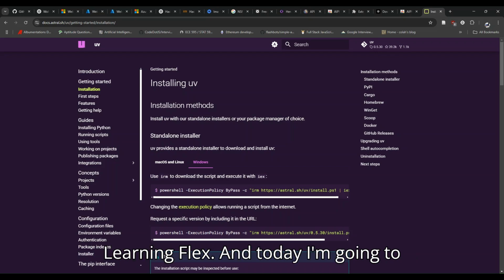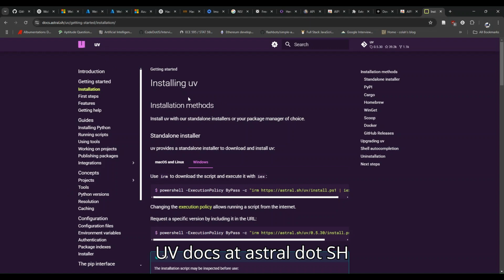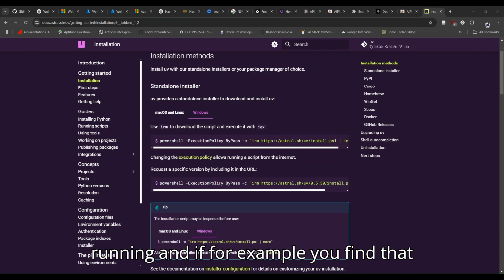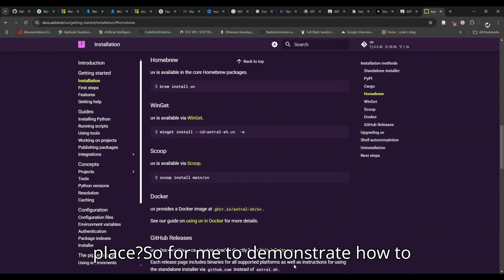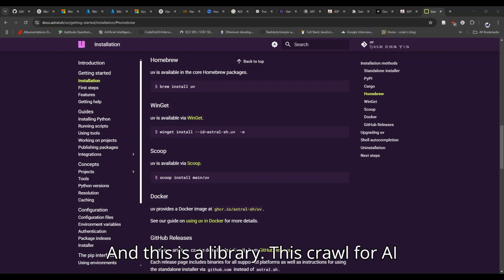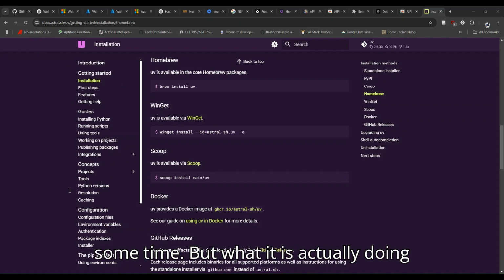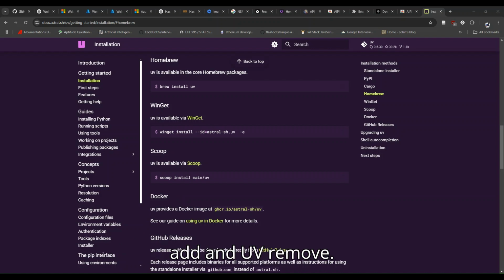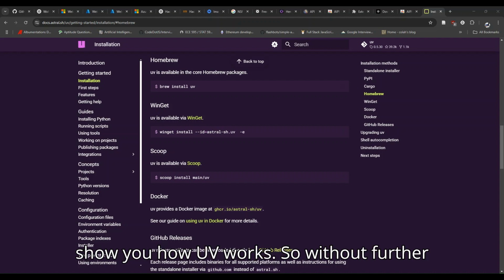Unlock the Power of Python with UV: A Game-Changing Dependency Management Library 🐍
Welcome to Learning Flex! In this video, we dive deep into UV, an innovative Python library designed to revolutionize dependency management. Say goodbye to unstable environments and hello to a streamlined, robust solution that rivals the best tools in Rust, JavaScript, and more.

🔎 What You’ll Learn in This Video:
1️⃣ How to install UV on MacOS, Linux, and Windows.
2️⃣ Step-by-step guidance to create, initialize, and manage projects using UV.
3️⃣ Installing and removing dependencies like a pro.
4️⃣ A live demo of UV in action with Python projects.
5️⃣ Using UV with powerful libraries like Playwright and FastAPI.

🌐 Why UV?
UV simplifies managing Python environments, helping you scrape websites, feed data into LLMs (Large Language Models), and even work with Markdown-based workflows for AI projects.

💬 Have Questions?